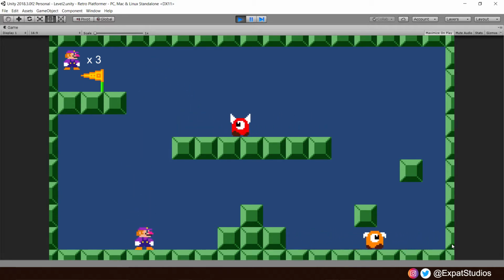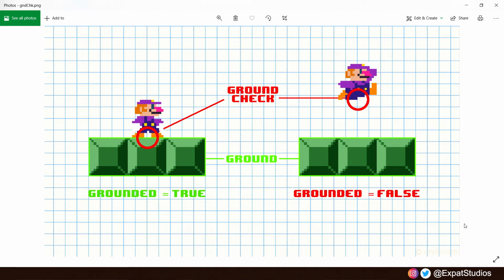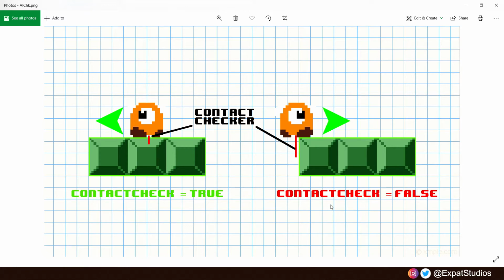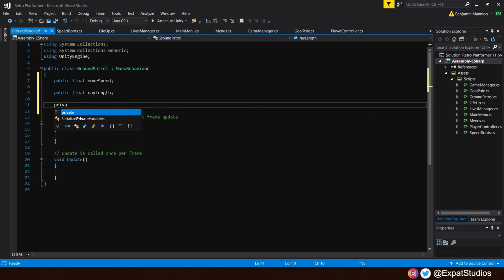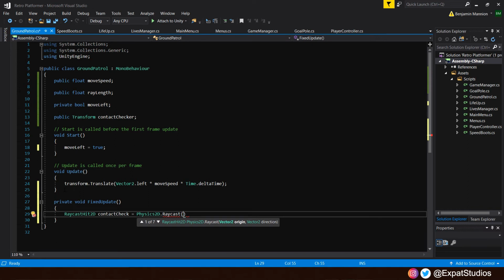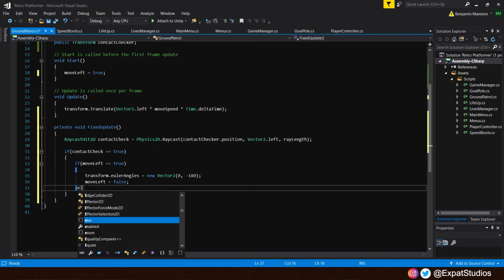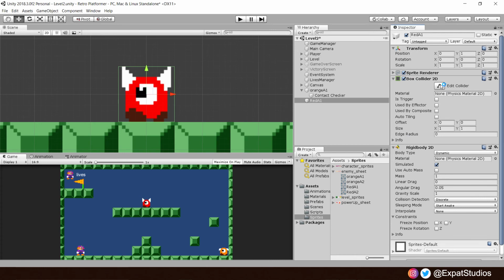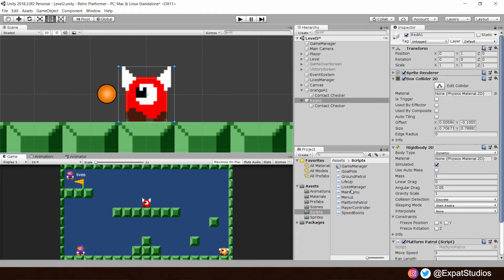2D Retro Platformer Tutorial - Unity - pt.12 (Enemies & AI)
Welcome to our first Unity tutorial series! Join us in this beginners tutorial about learning how to use Unity in order to build a simple retro 2D platformer.